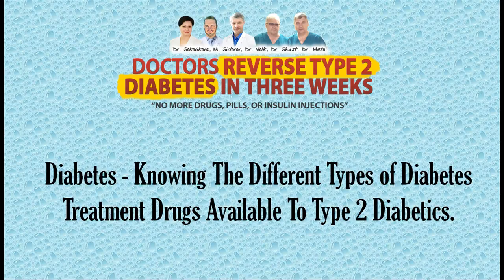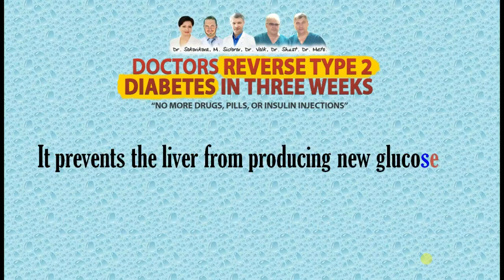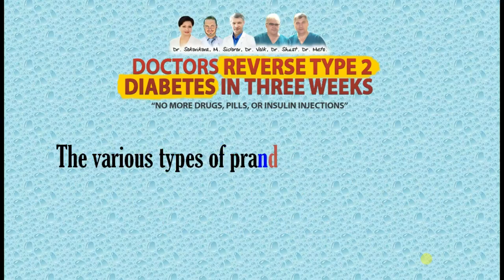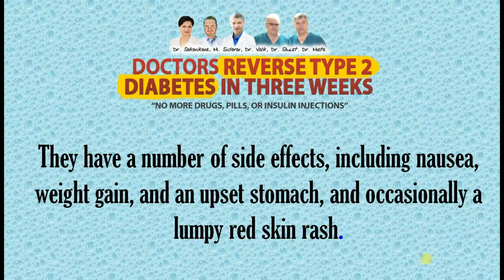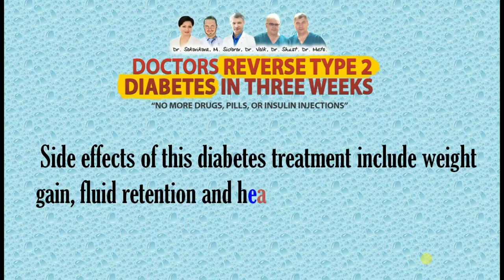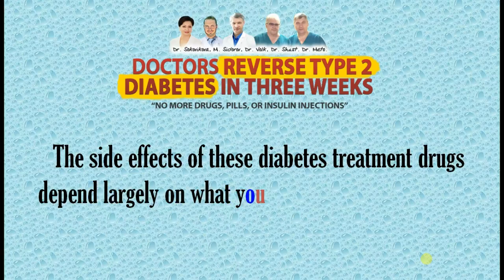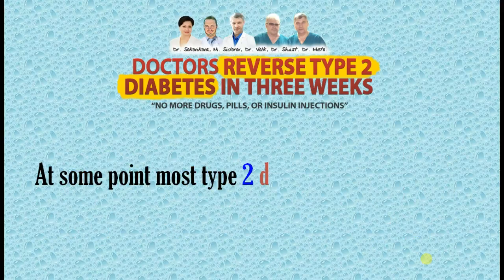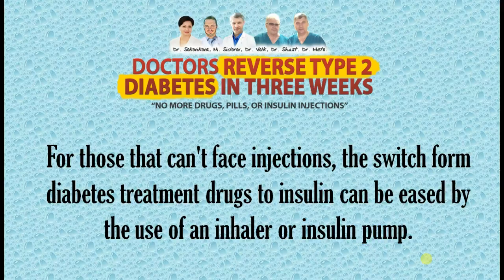(100% Effective) Type 2 Diabetes Medications!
Learn The Proven Method on How to Prevent Diabetes Naturally

Type 2 Diabetes Medications.

Diabetes - Knowing The Different Types of Diabetes Treatment Drugs Available To Type 2 Diabetics.

At the point when individuals hear the findings of diabetes, they have a tendency to expect that insulin infusions are the main course of treatment accessible to them. With Type 2 diabetes this is not the situation, and there are a wide range of diabetes treatment drugs that your specialist may prescribe you attempt before you turn to taking insulin. Here are a couple of the diabetes treatment drugs accessible today, alongside their conceivable symptoms.

Biguanide.

Biguanide, also called metformin, is a diabetes treatment tranquilize taken a few timesdaily. It keeps the liver from delivering new glucose, furthermore helps insulin in conveying glucose to the body's phones. The symptoms of this treatment are gentle, and incorporate a steamed stomach, queasiness or looseness of the bowels. Symptoms diminish after some time, and can be constrained by bringing biguanide tablets with nourishment.

Prandial glucose controllers.

Prandial glucose controllers should be taken three times every day to empower insulin generation in the pancreas. They act rapidly over a brief span period, diminishing the danger of a hypo, thus ought to be taken in the meantime as a feast is eaten. The different types of prandial glucose controllers, including repaglinide and nateglinide, can bring about a resentful stomach, queasiness and skin rashes. Weight pick up can likewise be a symptom, however this can frequently be controlled by recommending an adaptable measurement.

Sulphonylureas.

Sulphonylureas, for example, chlorpropamide, glibenclamide and glimepiride, are one type of diabetes treatment. They are taken in tablet shape here and there a day, to fortify common insulin generation in the body. They have various reactions, including queasiness, weight pick up, and an annoyed stomach, and sporadically an uneven red skin rash. Sulphonylureas work over a drawn out stretch of time and can make the glucose drop too low, bringing on hypoglycaemia. Hence they are once in a while endorsed for elderly diabetics.

Thiazolidinediones.

Thiazolidinediones are a generally new diabetes type 2 treatment tranquilize, that comes in two unmistakable structures, rosiglitazone and pioglitazone. This medication is intended to beat insulin resistance in the body, empowering type 2 diabetics to utilize their actually created insulin more effectively.Side impacts of this diabetes treatment incorporate weight increase, liquid maintenance and cerebral pains. It can likewise prompt upper respiratory track contaminations in uncommon cases.